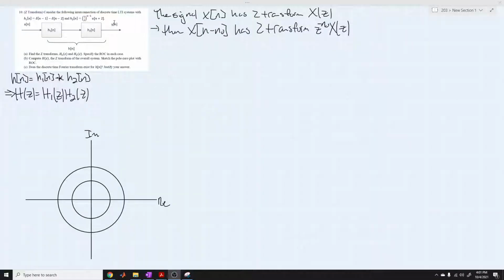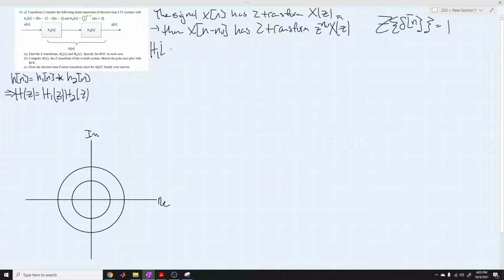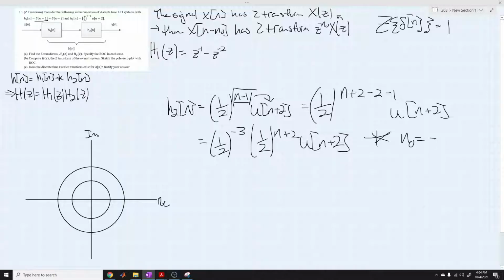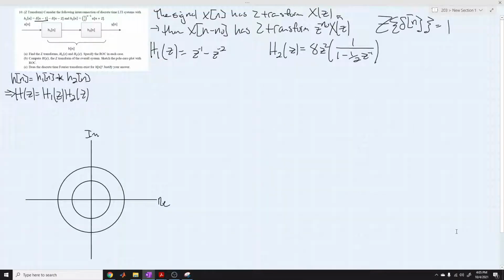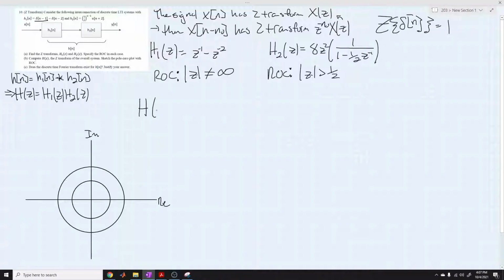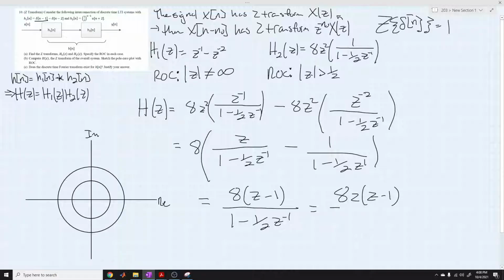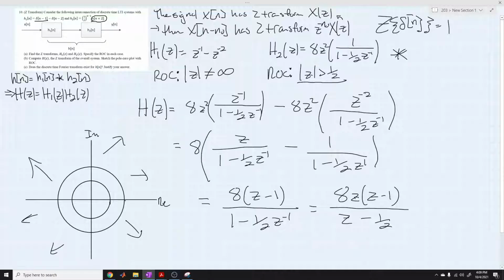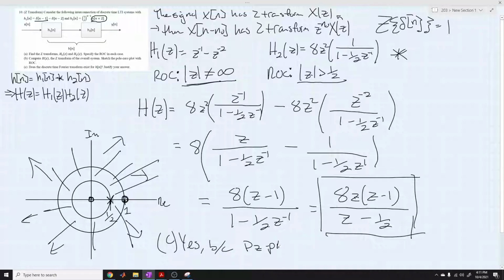Problem 10 EEE203 Practice Final